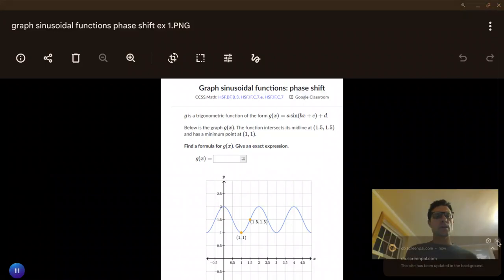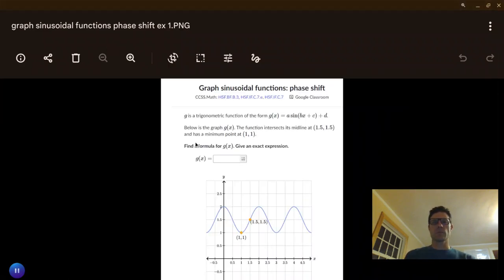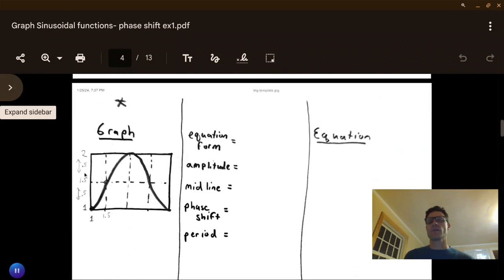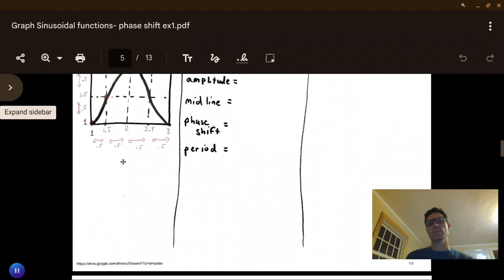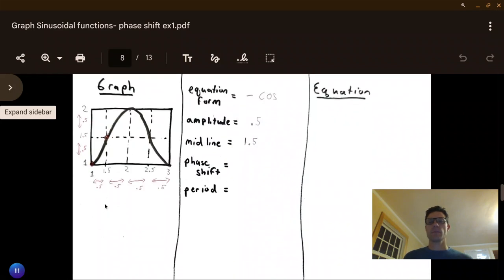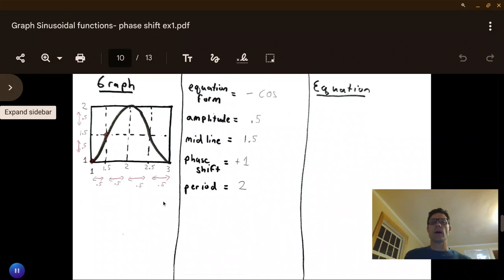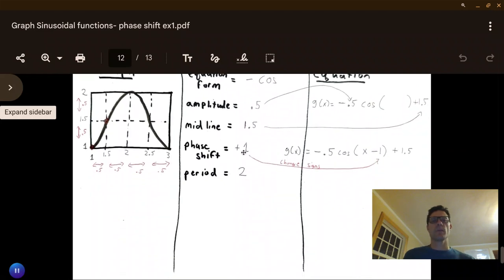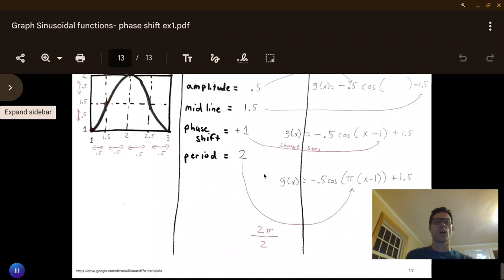Graph Sinusoidal Functions: Phase Shift example 1